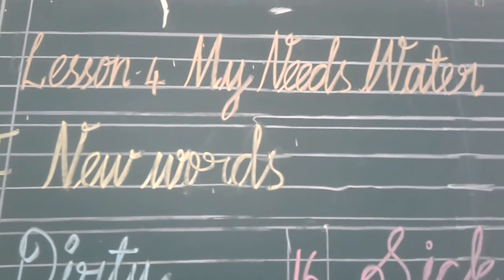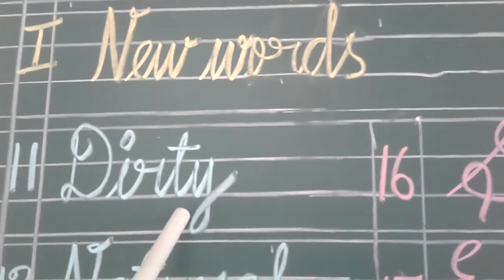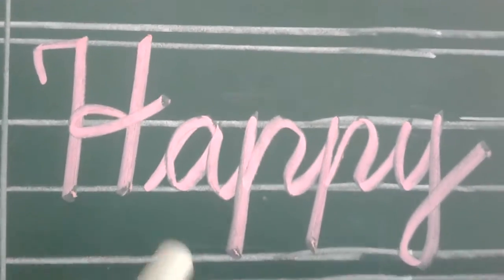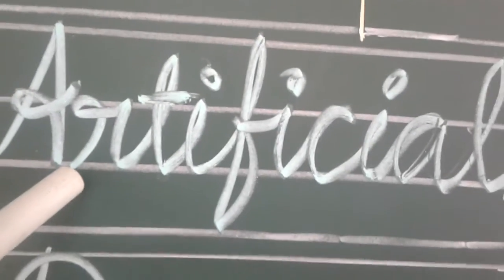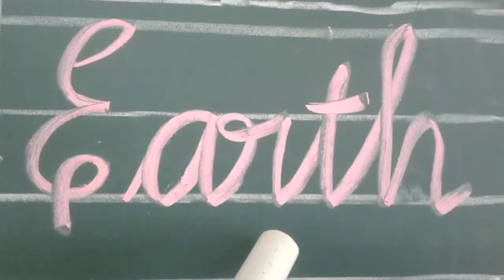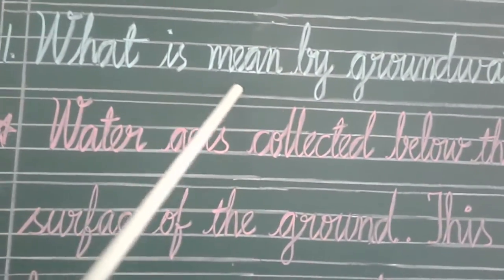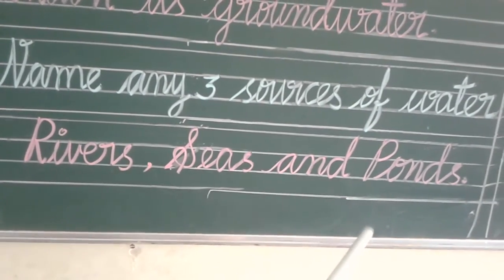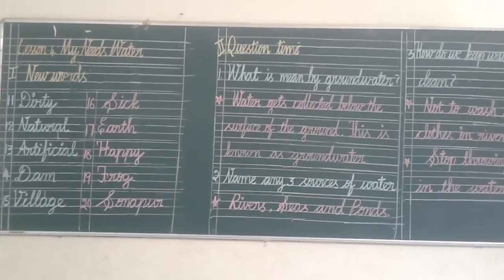My needs water Part-3